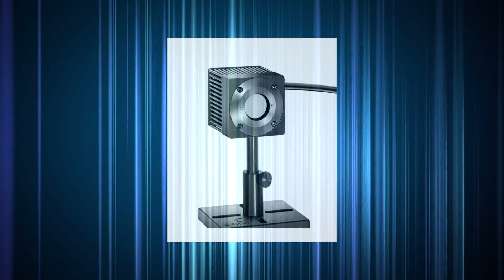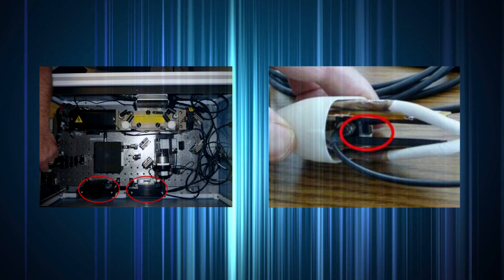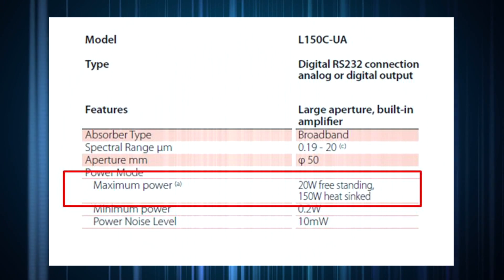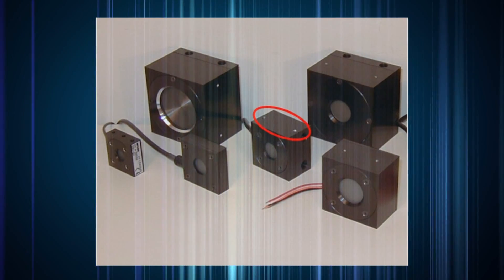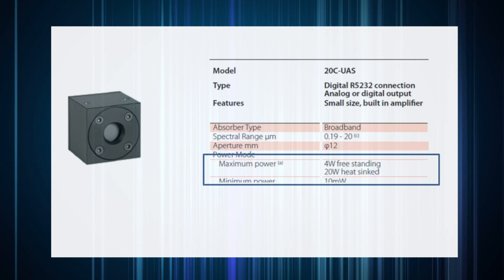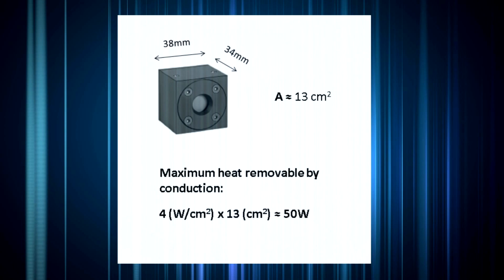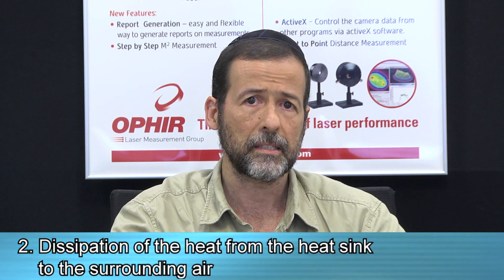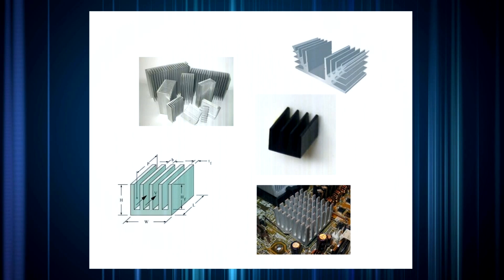Cooling of OEM Sensors: Heat Sinking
Many of Ophir’s OEM power sensors have a maximum average power specification of “XX watts free standing, YY watts heat sinked.” In this video, you will learn some guidelines for making sure that a sensor has been provided with proper heat sinking so it does not get damaged.